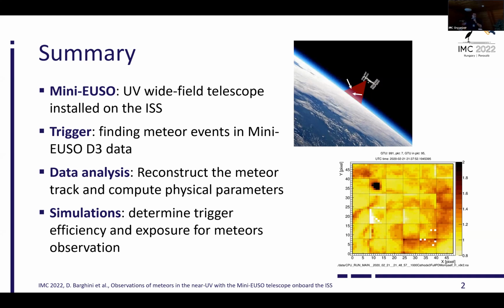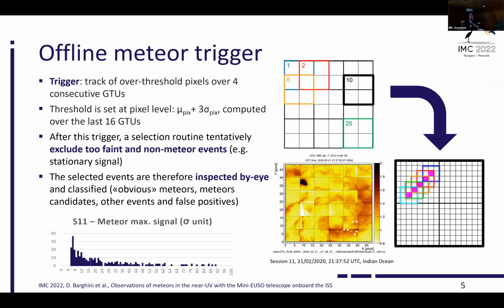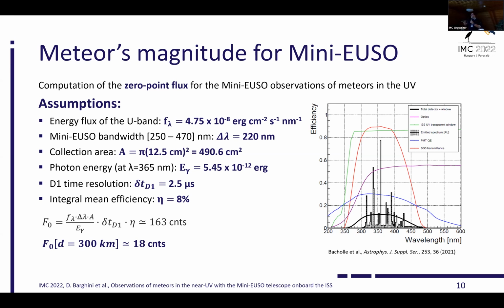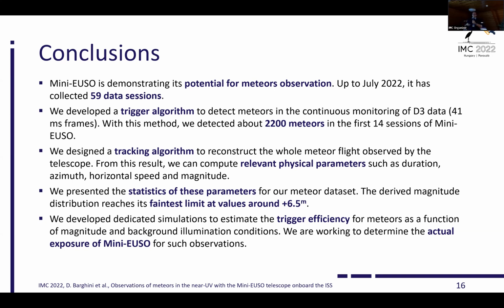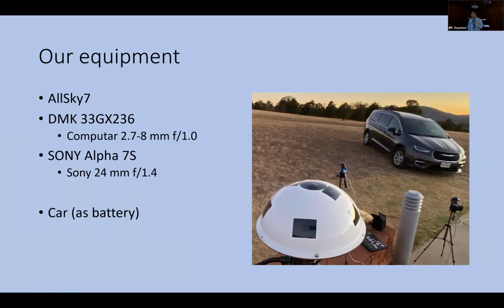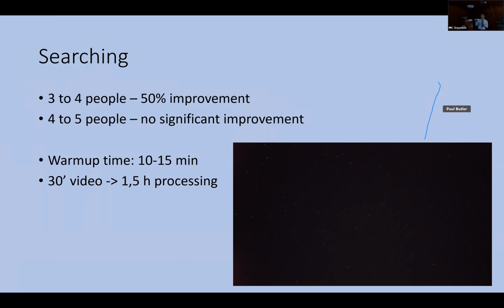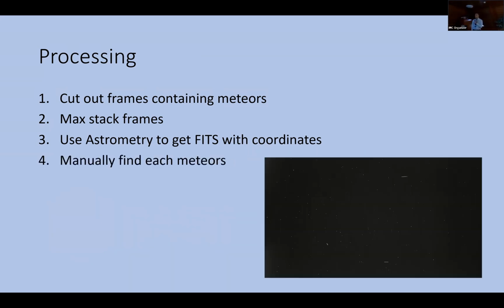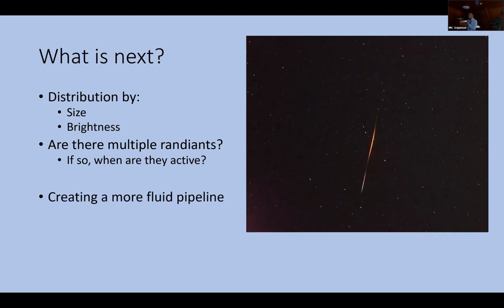Observations of meteors in the near-UV with the Mini-EUSO telescope onboard the ISS